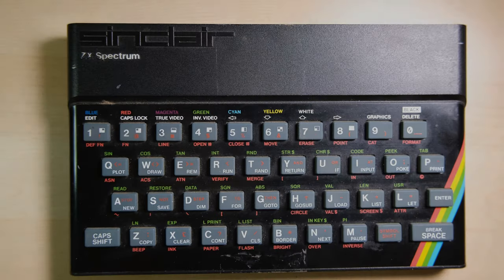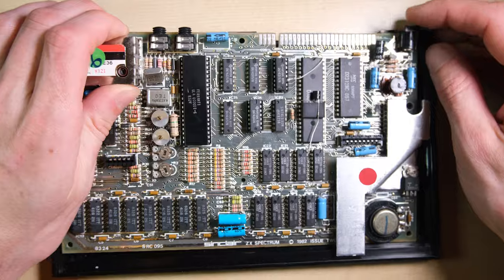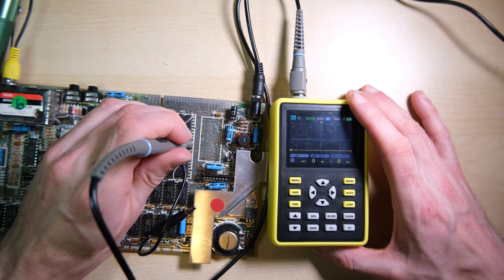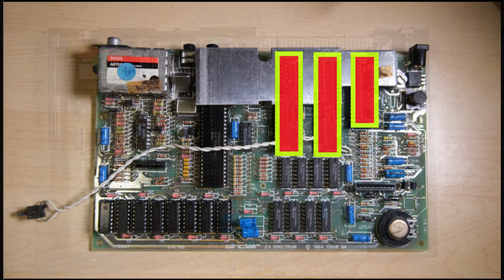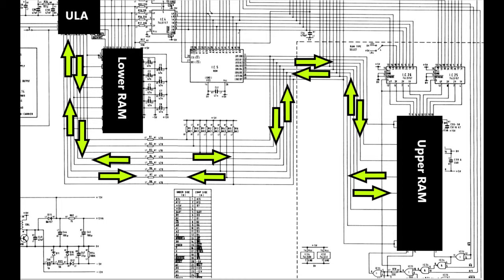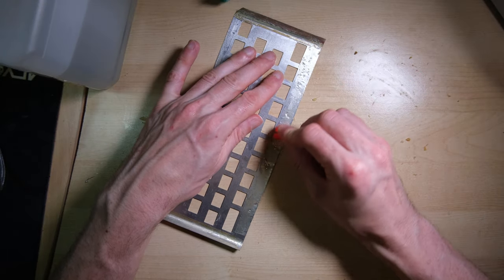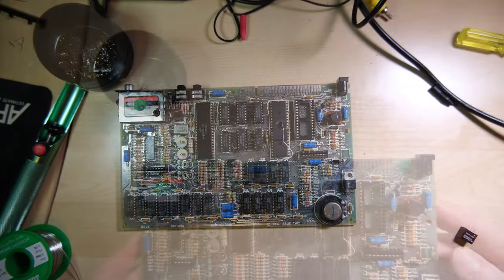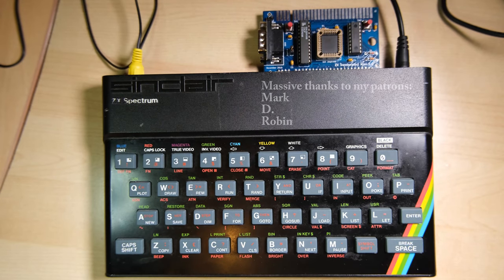ZX Spectrum 48K Repair - Hot Chip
Another straight up repair for your weekend enjoyment!